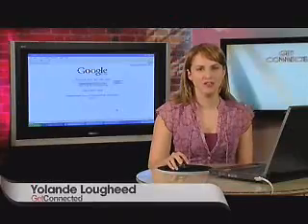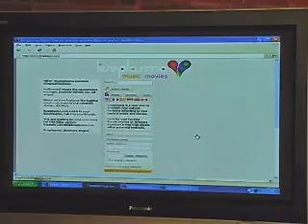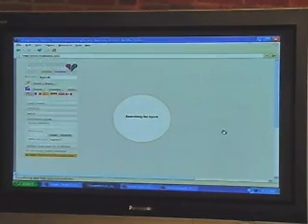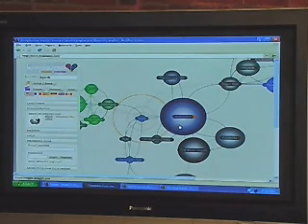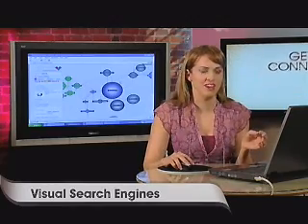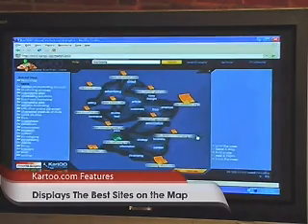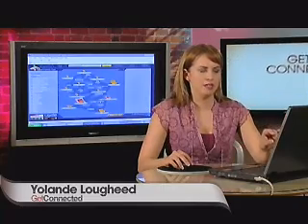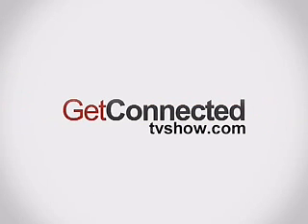Get Connected - Web Trends - Visual Search Engines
Get Connected host Yolande Lougheed takes surfing the web to the next level by showing you some Visual Search Engines.  See the links between similar movies or favourite bands mapped out on your screen with sites like liveplasma.com and kartoo.com.